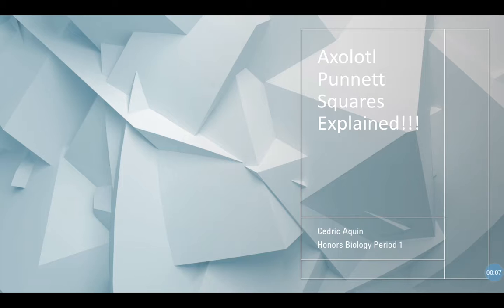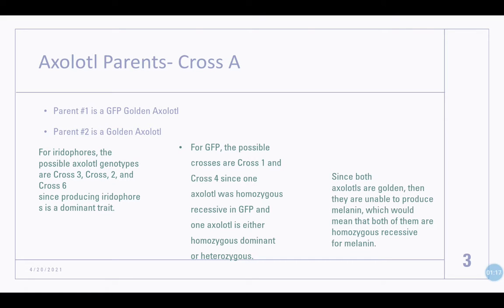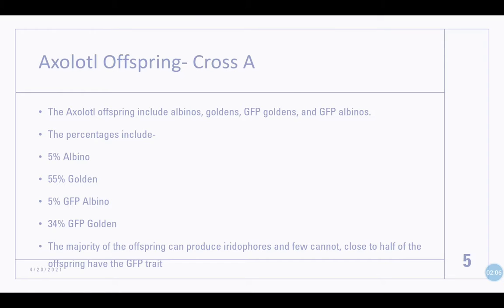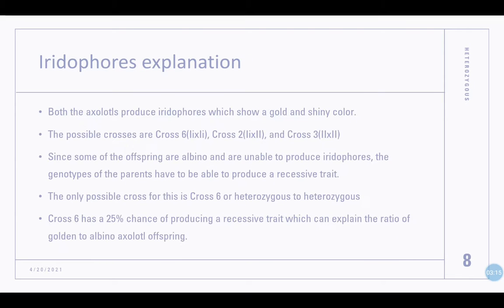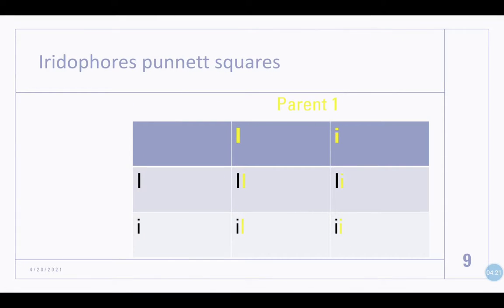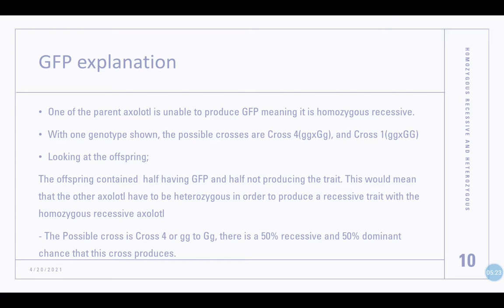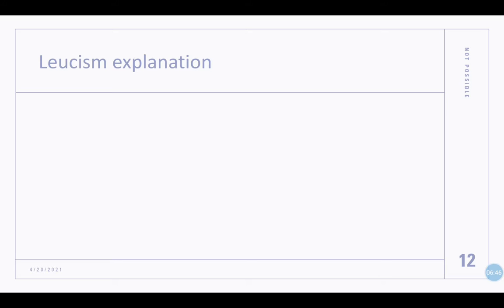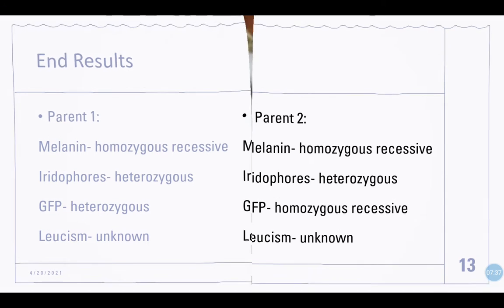Axolotl Punnett Square Explanation